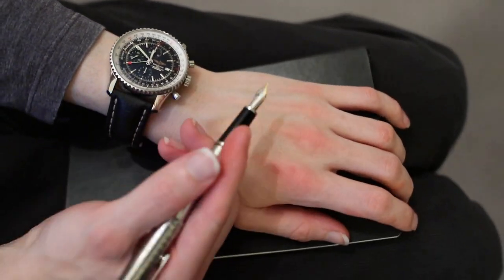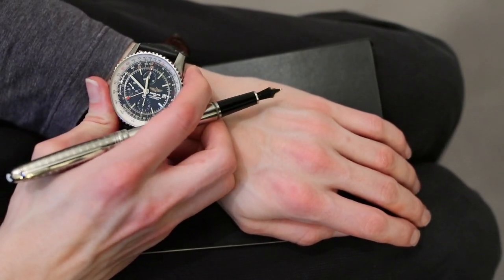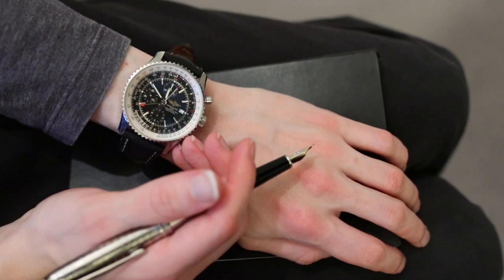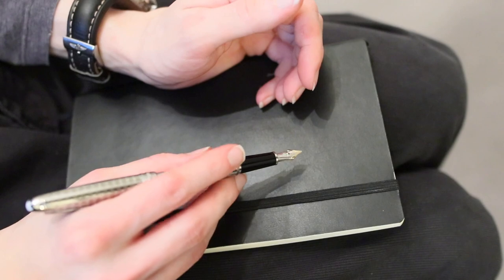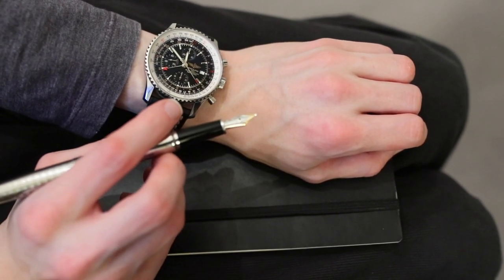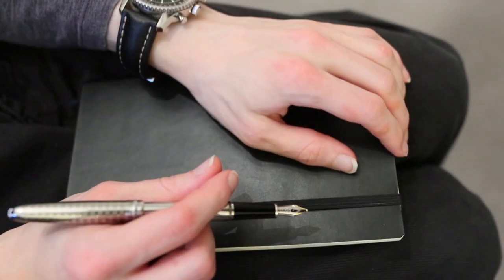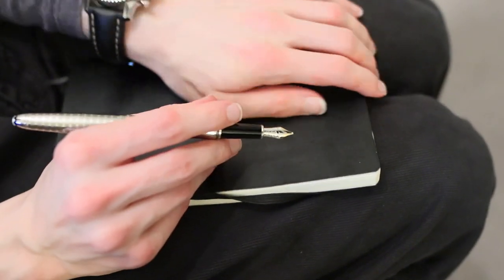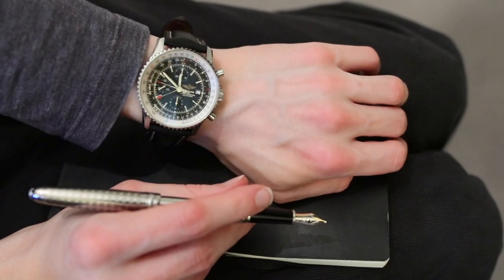Breitling Navitimer World and Solitaire Fountain Pen - Daily Vlog 12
Breitling Navitimer World and Mont Blanc Meisterstuck Solitaire Fountain Pen.